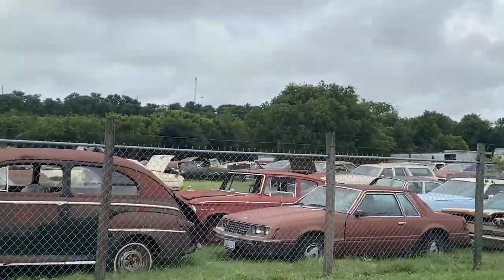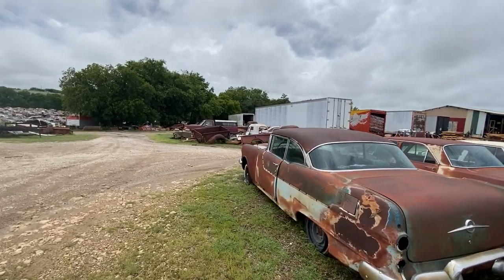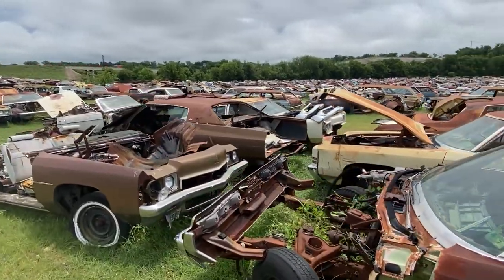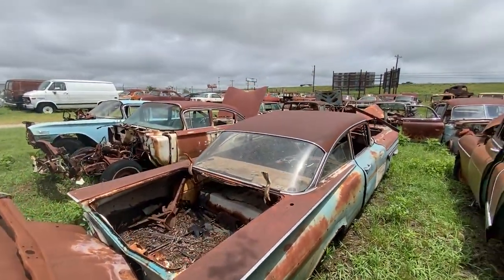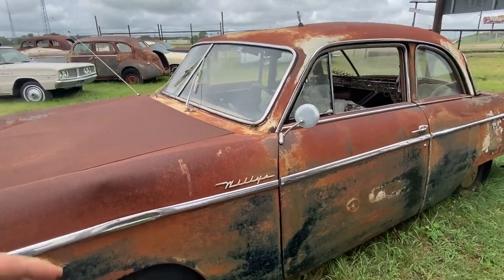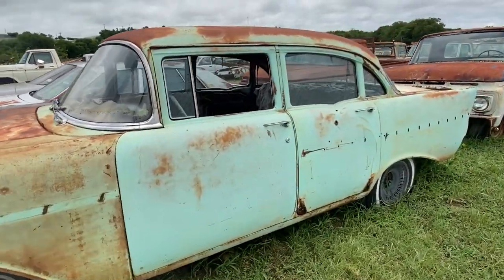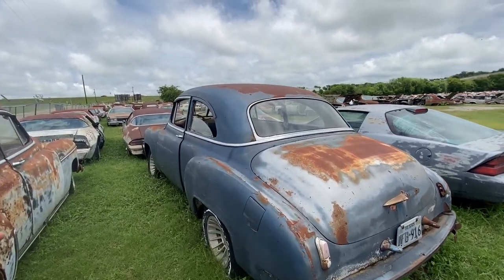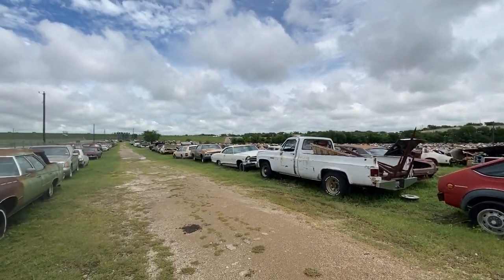Thousands of Classic Cars and Trucks, 1930's-1970's, CTC Auto Ranch, Denton TX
Walk along a check out 5000+ Classic cars and trucks. 1030's - 1970's.
CTC Auto Ranch in Denton TX, Brothers Allen and David Williamson are still going strong. Projects and Parts are All For Sale,

Call or Text Thomas, Cell# 8one7six2nine5four8one